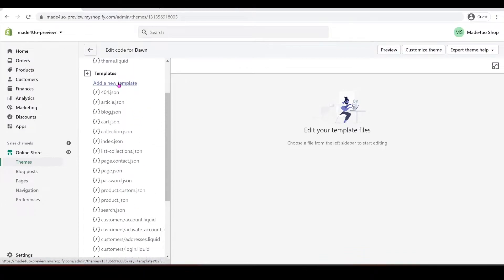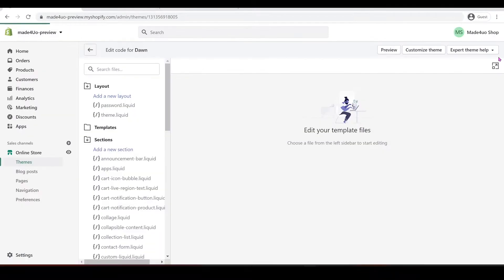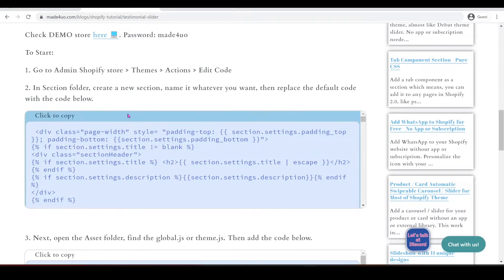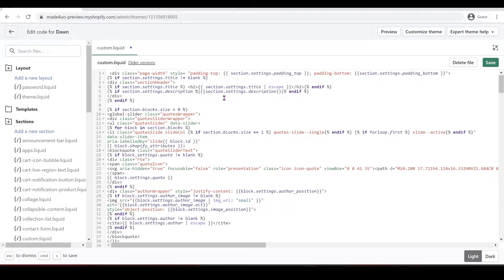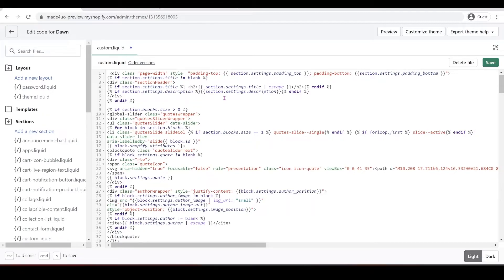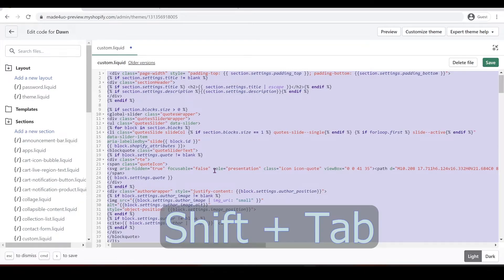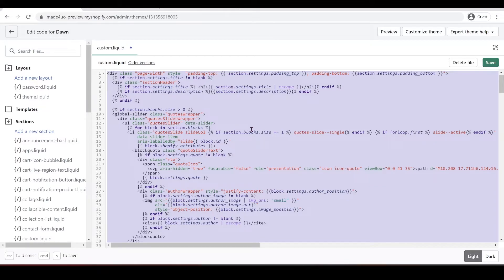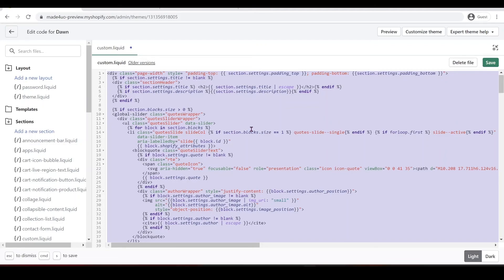Best Practice when Copy/Pasting code - {% Shopify Tutorials %}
Prevent errors and reformat your code.